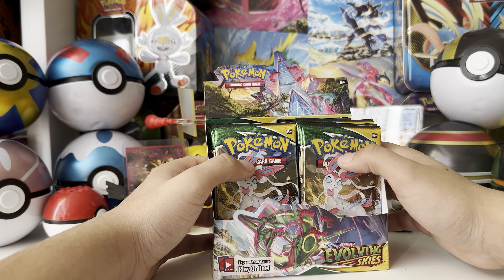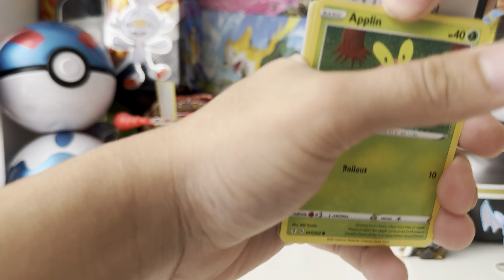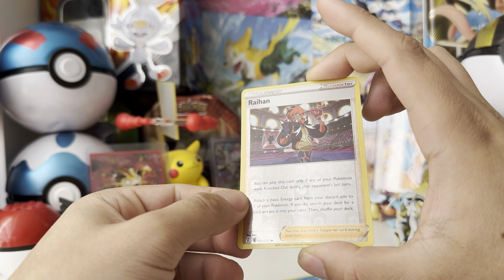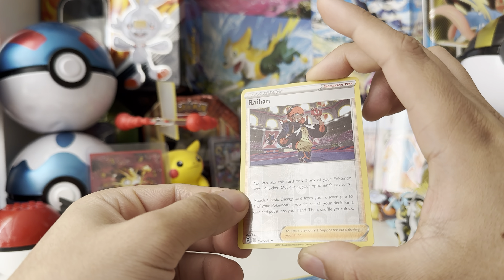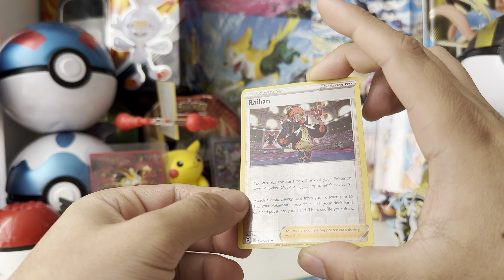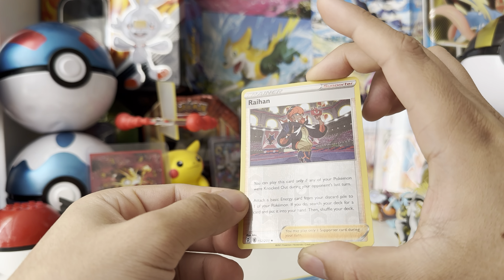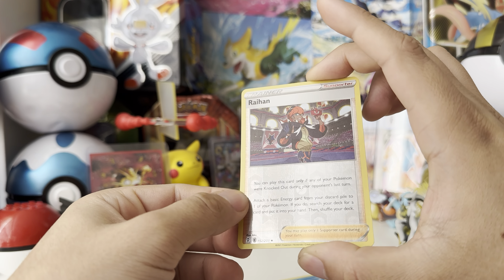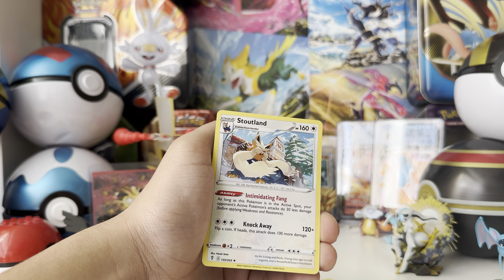Another Pokémon Evolving Skies Booster Box Opening Part 3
Today I will be opening up a evolving skies booster box.